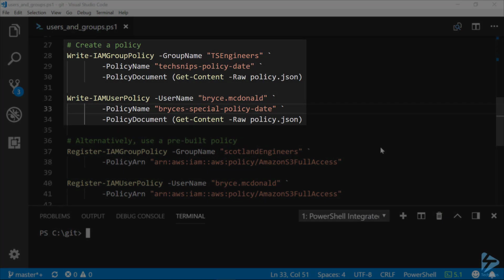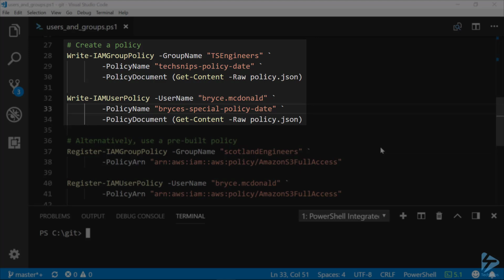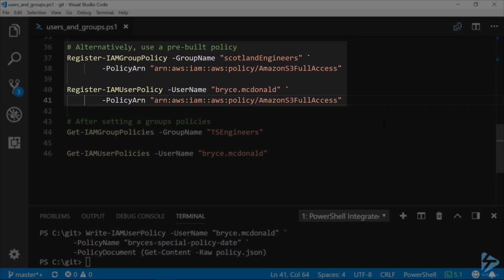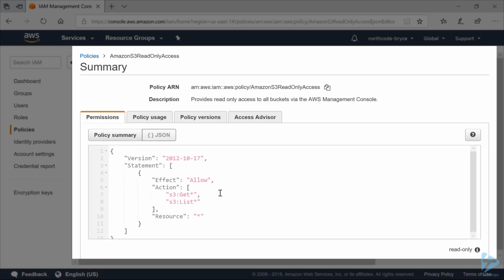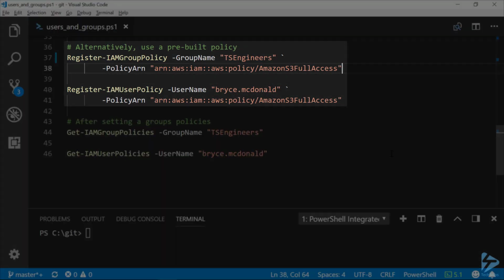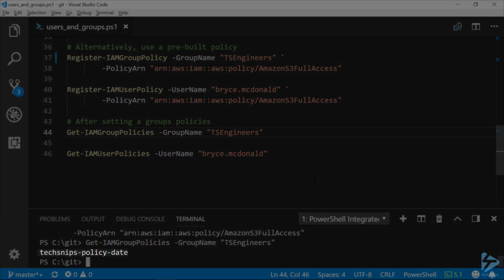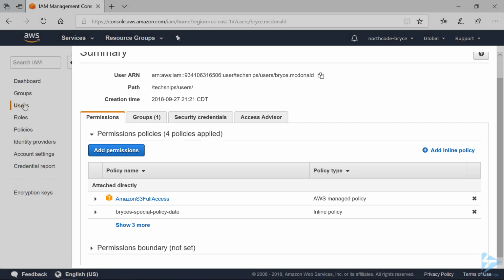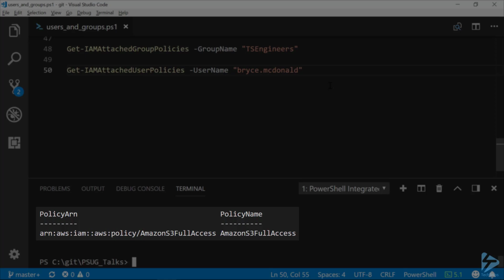How To Apply User And Group Policies To IAM Resources In Amazon Web Services (AWS) With PowerShell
In a world where terms like "role-based access control" and "the rule of least privilege" make or break the difference in an organization's security posture, Amazon Web Services (AWS) has made it easy to be able to create robust policies to manage user and group permissions on their platform.
By using PowerShell, we're really interacting with the .NET SDK provided by Amazon to manipulate AWS resources.  This becomes a very robust toolset when used properly, and can eventually replace the need to log into the AWS Management Console entirely.  In this Snip, we will explore the different methods that we can use to discover and apply these policies using PowerShell.
Prerequisites:
AWS PowerShell installed
Access to an AWS Account